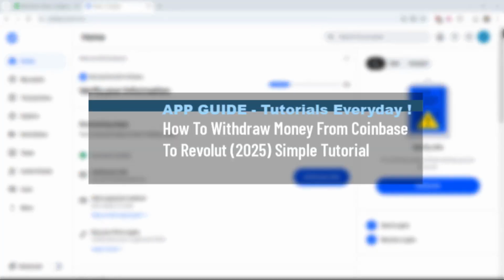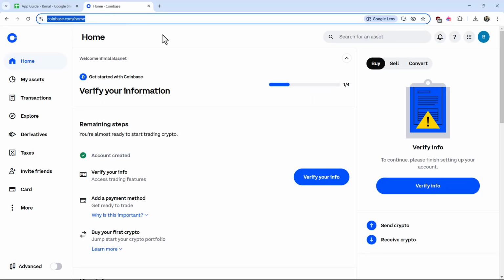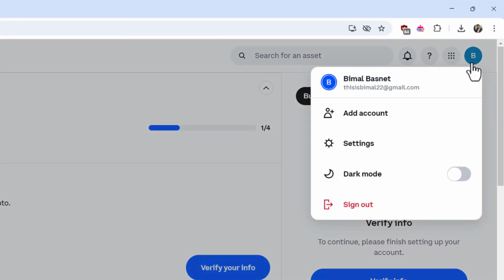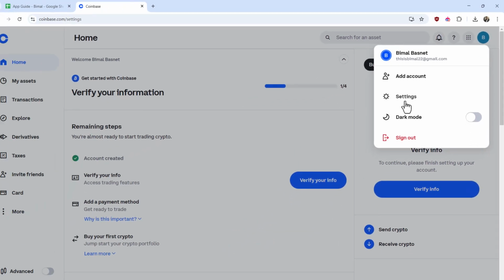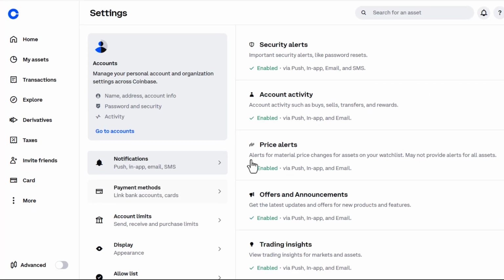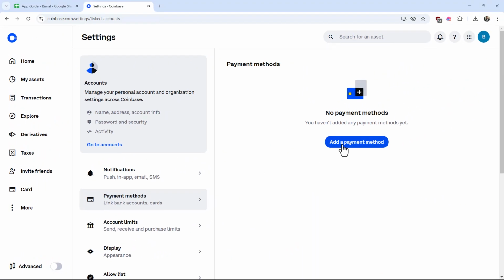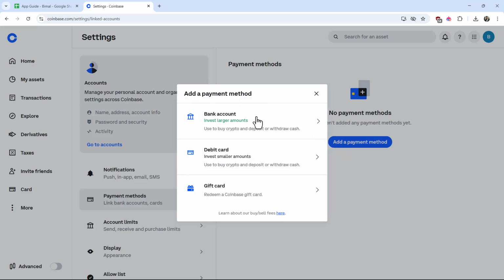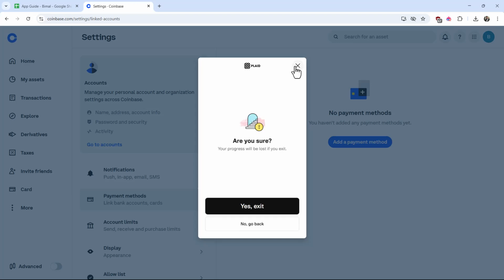How To Withdraw Money From Coinbase To Revolut (2025) Simple Tutorial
Withdrawing money from Coinbase to Revolut requires an indirect transfer since Coinbase does not currently support direct withdrawals to a Revolut account. Instead, you will need to withdraw funds to a linked bank account first and then transfer the money from your bank to Revolut.

To start, go to coinbase.com or open the Coinbase app and log into your account. Once you are logged in, click on your profile icon in the top right corner and select the settings option. From the settings menu, navigate to the "Payment Methods" section. Here, click on "Add a Payment Method" and choose "Bank Account" as your withdrawal destination. Enter your banking details and complete the verification process to link your bank to Coinbase.

Once your bank account is linked, go to your Coinbase dashboard and select the "Cash Out" or "Withdraw" option. Choose your bank account as the withdrawal destination, enter the amount you want to transfer, and confirm the transaction. The transfer may take a few minutes or up to a few business days depending on your bank’s processing times.

After the funds have been successfully transferred to your bank account, open your Revolut app and navigate to the "Add Money" section. Choose your linked bank account as the funding source, enter the amount you want to deposit into Revolut, and confirm the transaction. The money will then be available in your Revolut balance.

Although there is no direct Coinbase-to-Revolut withdrawal, this method allows you to move funds easily between accounts. Before proceeding, check for any transaction fees or processing delays that may apply. If you encounter any issues, both Coinbase and Revolut have customer support options to assist you.

Timestamps:
0:00 Introduction
0:08 Logging into Coinbase
0:17 Adding a bank account to Coinbase
0:31 Withdrawing funds from Coinbase to a bank
0:49 Transferring money from the bank to Revolut
1:01 Checking for fees and processing times